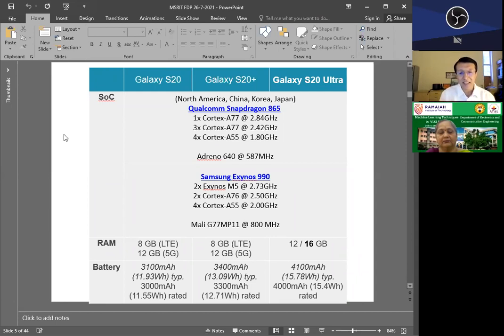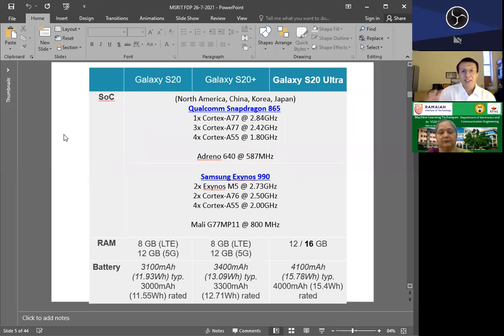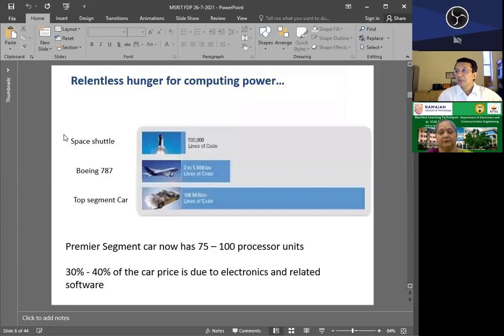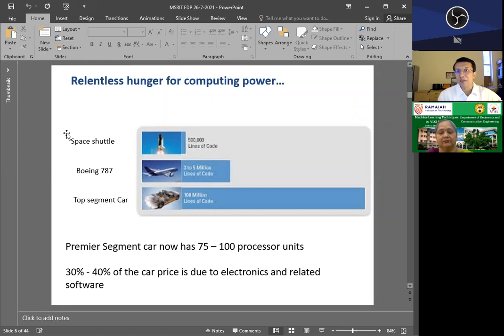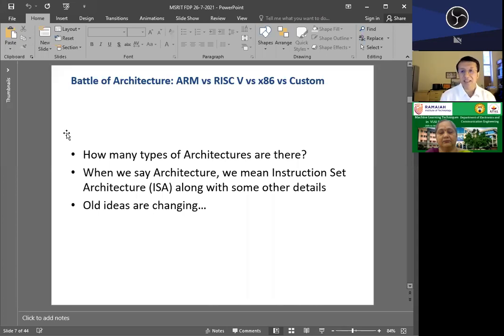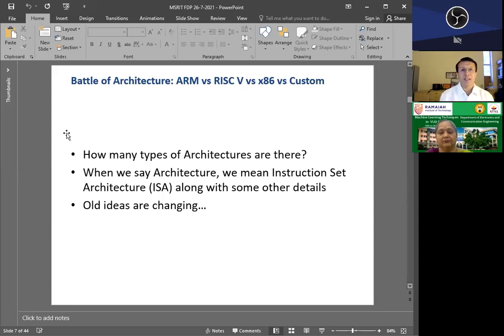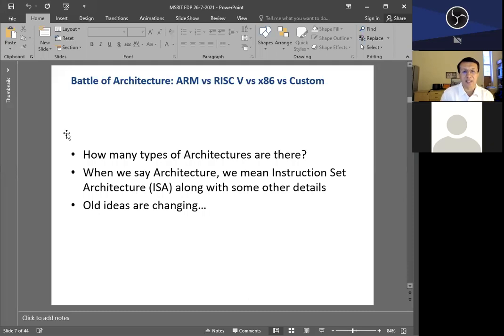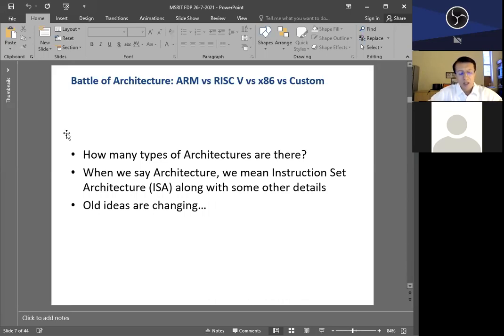DR Amit Bhatt 1 26 07